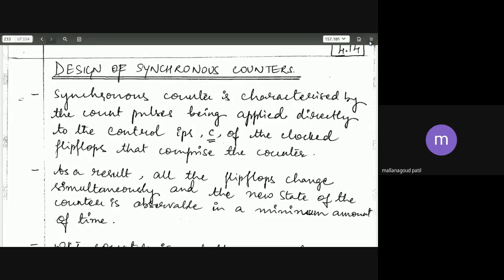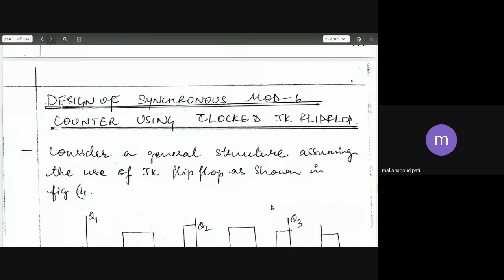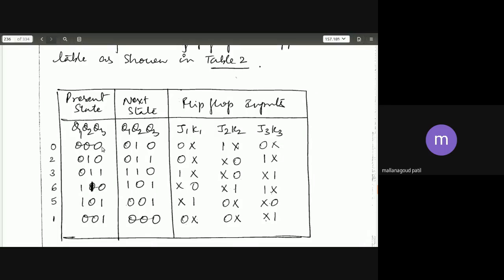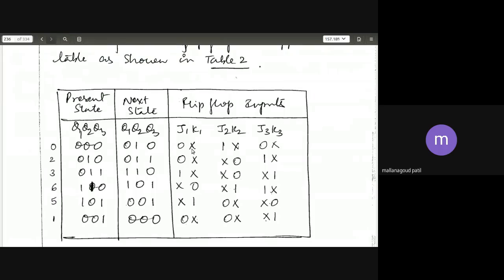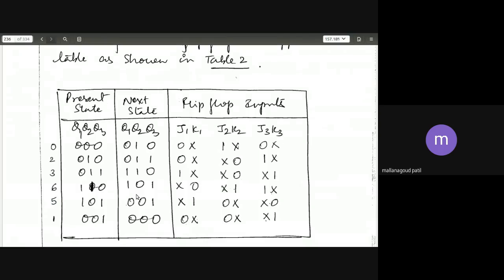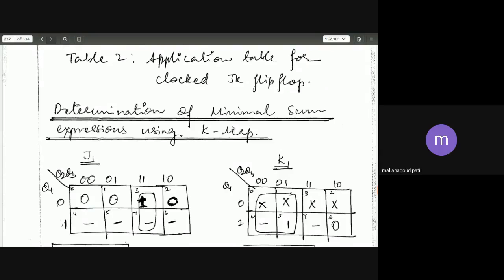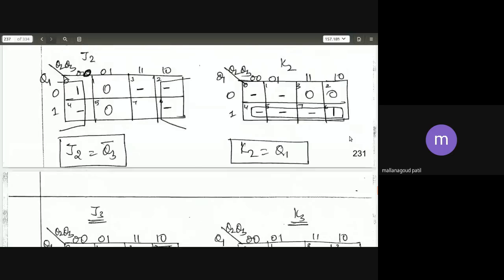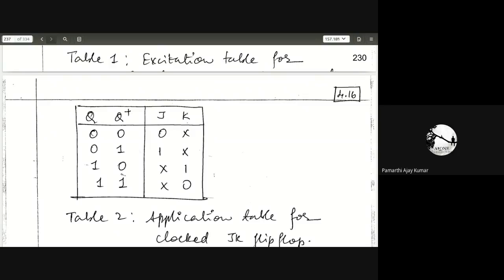syncronus counter design 2020 12 03 at 21 18 GMT 8